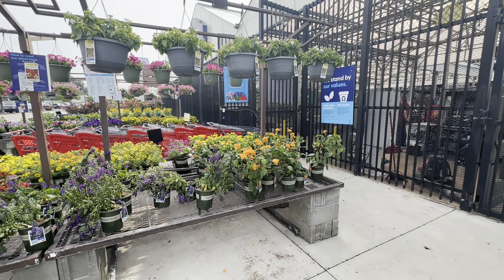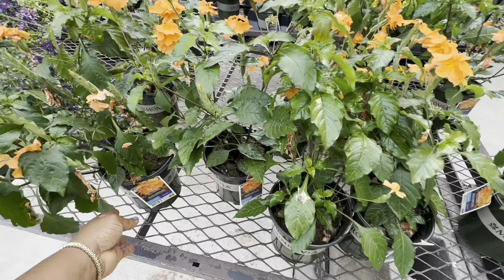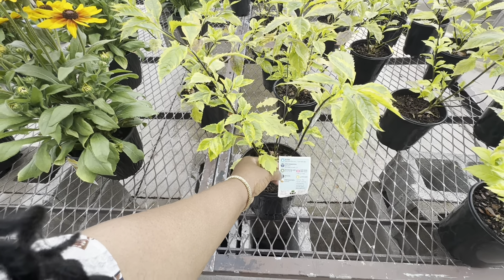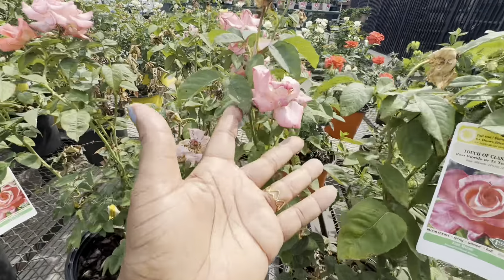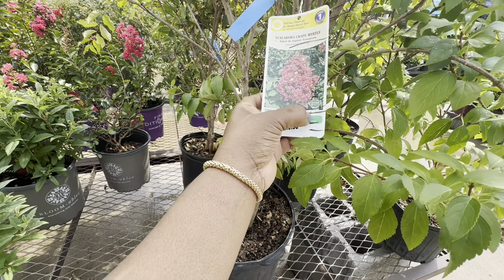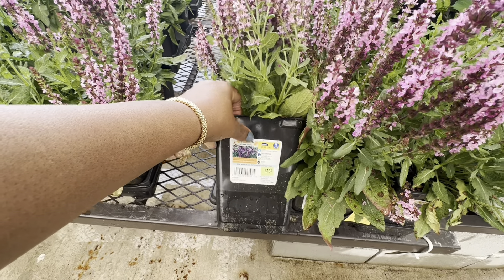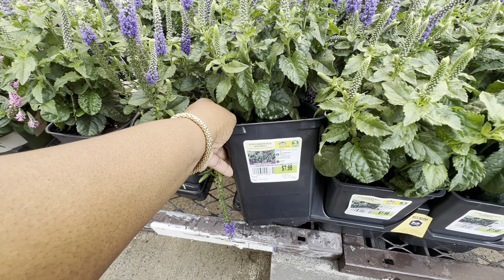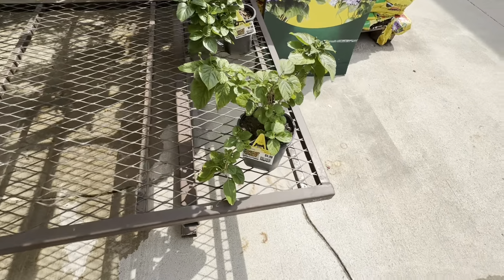🌺🌼🌸 ENDLESS BLOOMS! Discover 20 Long-Blooming Perennials to Keep Your Garden VIBRANT! 💚💛💜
Experience a garden that never stops giving with "ENDLESS BLOOMS! 20 Long-Blooming Perennials to Keep Your Garden VIBRANT!" This video is your ultimate guide to selecting perennials that promise vibrant colors and continuous blooms from spring through fall. Say goodbye to fleeting flowers and hello to a garden brimming with life and color all season long. From the sun-loving Hibiscus to shade-tolerant varieties, perennials are an excellent choice for your garden. With their bright colors and long-lasting blooms, you can never go wrong with this investment! Dive into our list and transform your garden into an endless display of floral splendor!

What You'll Discover:

A curated list of 20 perennials renowned for their extended blooming periods, ensuring your garden remains vibrant and colorful.
Detailed insights on each plant's care requirements, bloom times, and tips for optimal growth.
Inspiration for garden designs that maximize the visual impact and enjoyment of your perennial blooms.

Why Watch This Video:

🌼🌺 Maximize your garden's blooming potential with plants that provide months of vibrant color. 🌸🌺
Discover how to choose the right perennials for continuous blooms in any garden setting.
Embrace gardening strategies that create a lush, vibrant, and endlessly blooming garden.

⏱️ Chapters
00:00 Intro
00:45 Ivy
02:44 Sentimental Blue ￼Balloon Flower￼
03:30 Orange Marmalade
04:02 Angelonia
04:48 Phlox
05:07 Lantana Hanging Basket
05:13 Sunbeckia Rudbeckia
06:25 Hibiscus
07:37 Crape Myrtle
08:47 Roses
12:00 Butterfly Bushes
13:34 French Cabaret Hibiscus
14:21 New Dimensional Salvia
15:00 Lollipop Verbena
15:36 Blanket Flower
16:22 Bee Balm Plant
17:12 Spreedwell
18:16 Coreopsis
19:00 Zebra Grass
19:40 Peony
20:24 Small Lantana

💁‍♀️ MY FAVORITE OUTDOOR FINDS FROM AMAZON
✨Driveway Concrete Surface Cleaner
✨ Extra Large Repotting Mat for Mess Control, 43" X 29"
✨ Garden Tools Set - 9 Piece Gardening Kit (Low Stock)
✨ Gardening Tools Set and Organizer Tote Bag (Another Option)
Sun Visor Hat Straw Sun Visors

AMAZON CLEANING SUPPLIES
✨ Reusable Microfiber Mop Pads Compatible with Swiffer Sweeper- 4 Pack
✨ O-Cedar Easy Wring Microfiber Spin Mop, Bucket Floor Cleaning System, Red, Gray, Standard
✨ Electric Spin Scrubber, Cordless Cleaning Brush, Shower Scrubber with 8 Replaceable Brush Head
✨ Stardrops - The Pink Stuff Miracle Cleaning Paste, Multi-Purpose Spray, And Cream Cleaner 3-Pack Bundle
✨ Holikme 2 Pieces Dryer Vent Cleaner Kit
✨ Swiffer Sweeper 2-in-1 Dry + Wet Floor Mopping and Sweeping Kit
✨ Swiffer Sweeper Heavy Duty Mop Pad Refills for Floor
✨ Swiffer WetJet Hardwood and Floor Spray Mop
✨ Wet & Forget Shower Cleaner Weekly Application Requires No Scrubbing

💁‍♀️ MY MOST LOVED BEAUTY FINDS FROM AMAZON
        ➡️ 💅 (HOME MANICURE & PEDICURE! )💅
✨ Nail UV Light and Gel Polish - UV LED Nail Lamp
✨Milky White x Jelly Nude Gel Nail Polish Set
✨36 PCS Gel Nail Polish Set-32 Colors Gel Polish Kit
✨ Gel Nail Polish Remover with File and Scraper
✨ Nude Brown Fall Gel Nail Polish Set
✨ Blue Navy Gel Nail Polish Set
✨ Neon Hot Pink Orange Gel Nail Polish Set
✨ Yellow Gel Nail Polish Set
✨ Nude Coral Green Gel Nail Polish Set

➡️ 🦶(PEDICURE AFFORDABLE & PROFESSIONAL ITEMS I USE AT HOME!)🦶
✨ 2PCS Professional Pedicure Rasp Foot File
✨ Rejuvenate Spa Foot Bath Pedicure Spa Tablets
✨ Hydrating, Moisturizing, Strengthening Liquid Cuticle Remover
✨ Palmers Cocoa Butter Foot Magic Scrub
✨ Callus Remover for Feet
✨ Cuticle Trimmer with Pusher
✨ Professional Cuticle Oil
✨ Bubble Mate Foot Spa